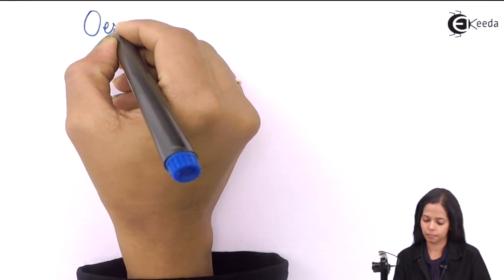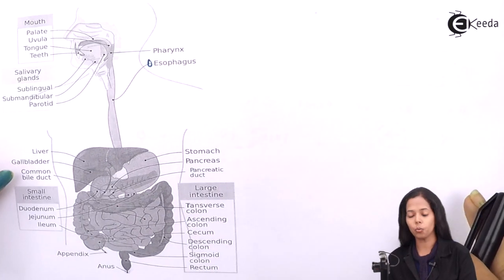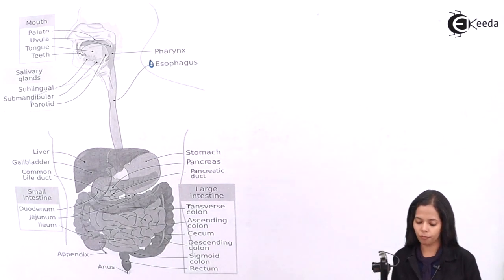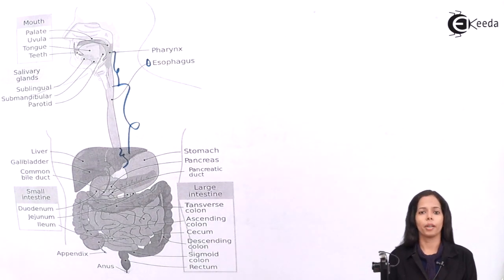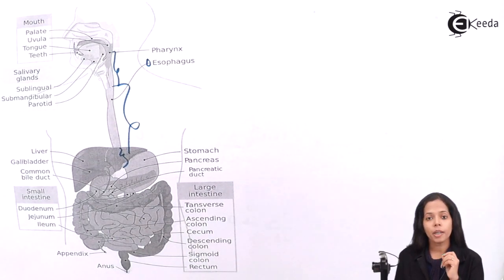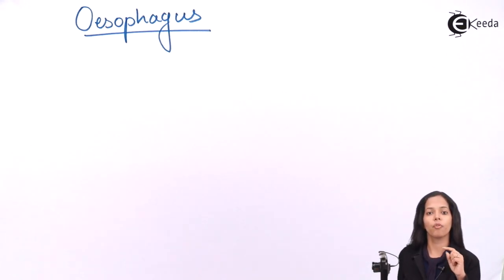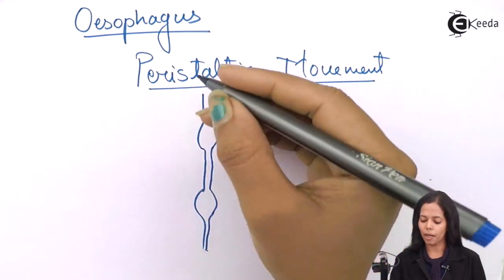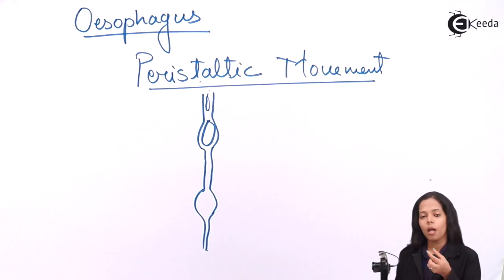Anatomy of Oesophagus - Part of Human Digestive System - Human Digestive System - Biology Class 11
Video Lecture on Anatomy of Oesophagus from Human Digestive System chapter of Class 11 Biology for HSC, CBSE & NEET.

Happy Learning : )